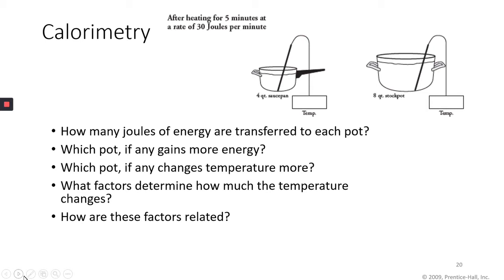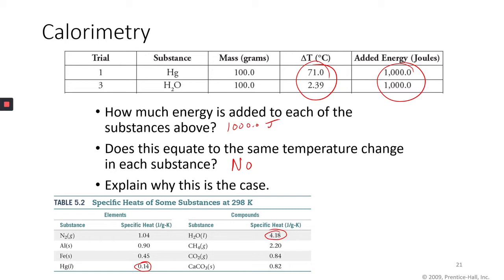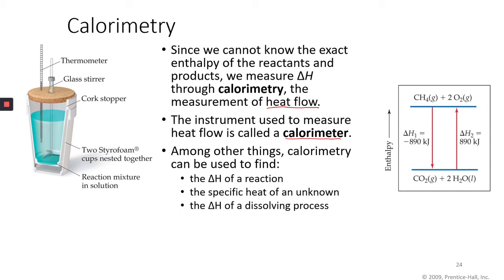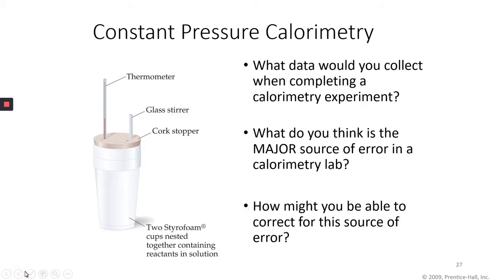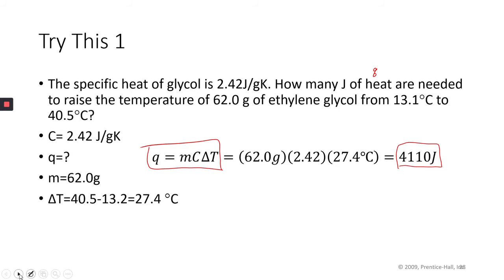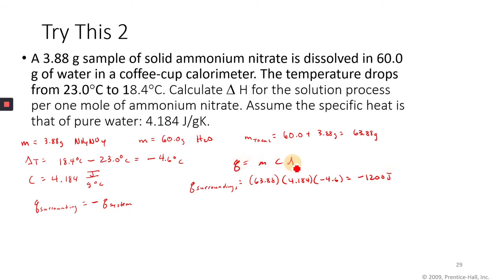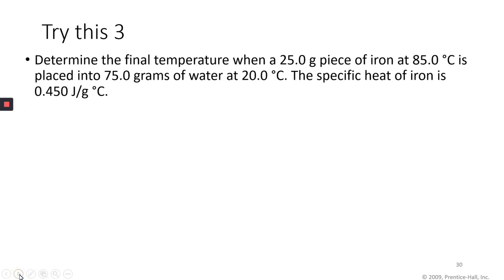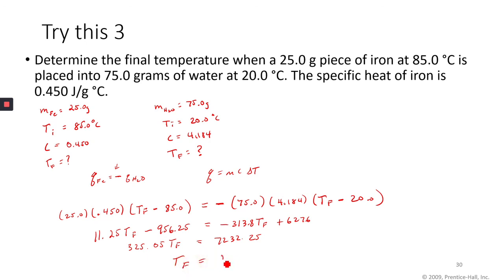Ch 5 part 2 (5.5)